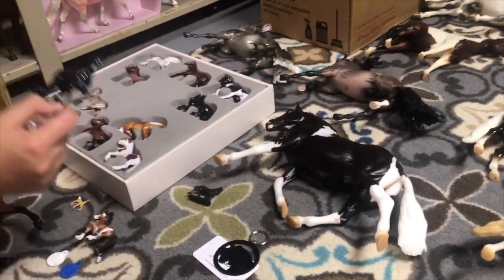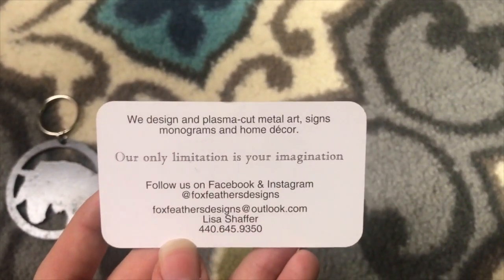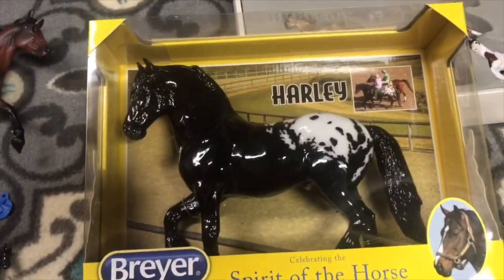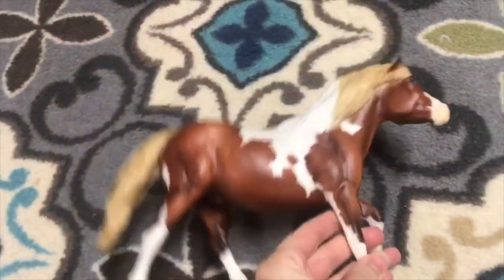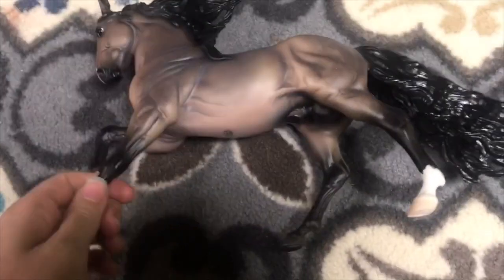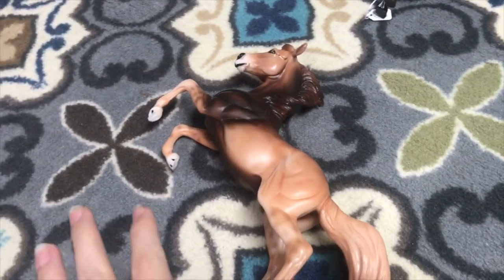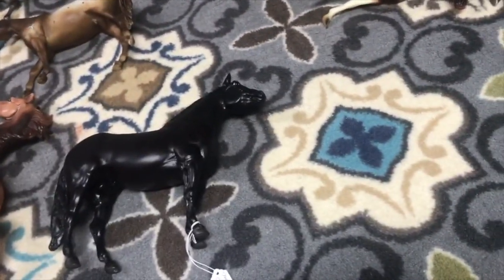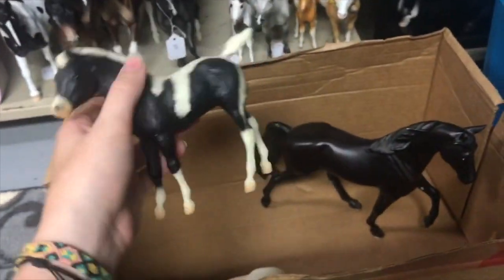Breyerfest 2019 HAUL